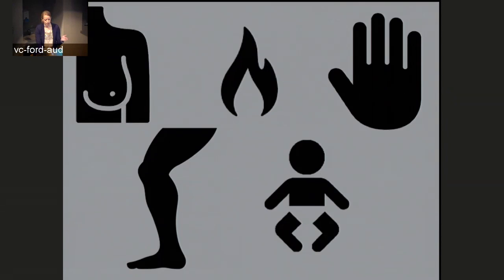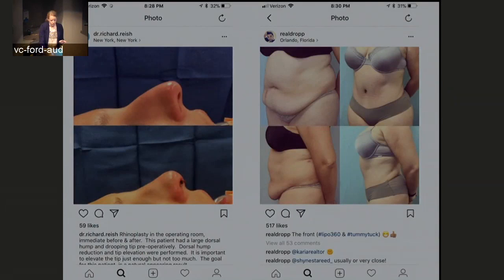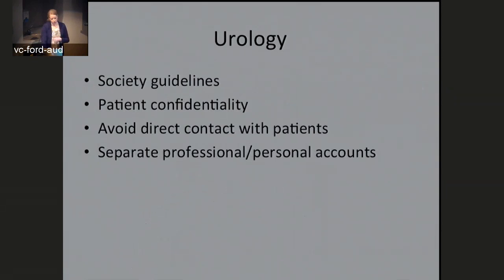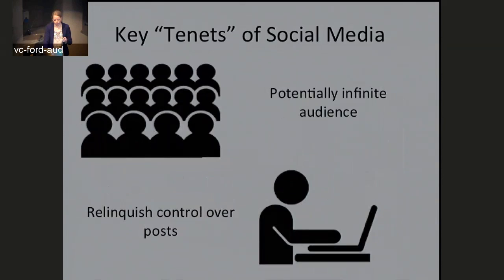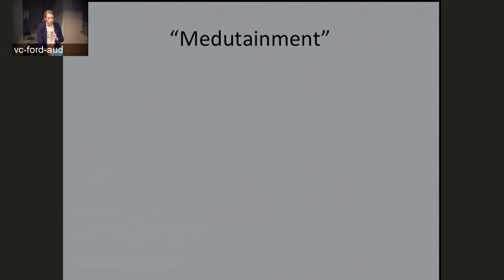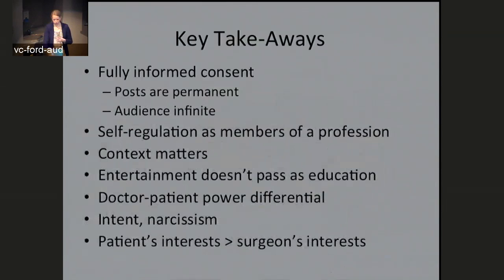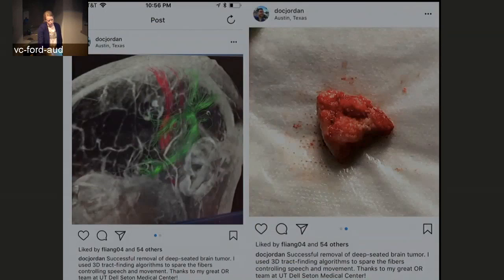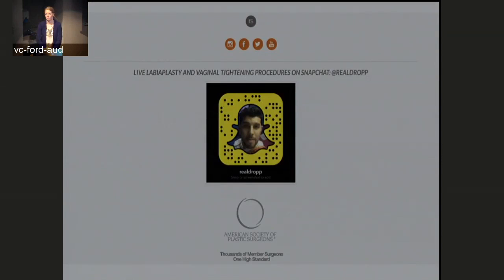March 2018 Bioethics Grand Rounds featuring Katelyn Bennett, MD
Title: Social Media and the "Medutainment" Phenomenon
Presenter: Katelyn Bennett, MD
Abstract: Social media is characterized by online spaces of rapid communication, advertising, professional development, and advocacy, and these platforms have revolutionized the way we interact with people and our culture. In surgery, platforms like Facebook, Snapchat, and Instagram are especially attractive for practice promotion and instantaneous connection with potential patients. However, considerable risks and ethical dilemmas lie in wait for the surgeon who attempts to use patient photographs and videos for advertising. It is critical for surgeons to facilitate fully informed consent, consider both context and the patient-physician power differential, and put patients’ interests ahead of their own.